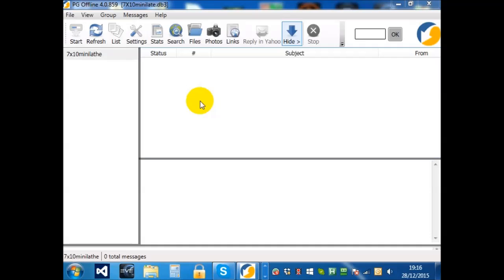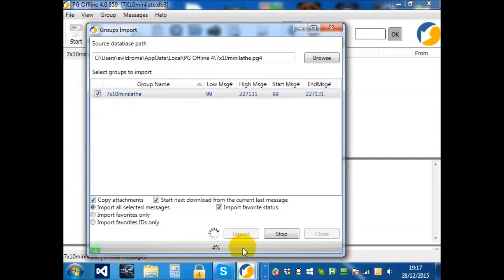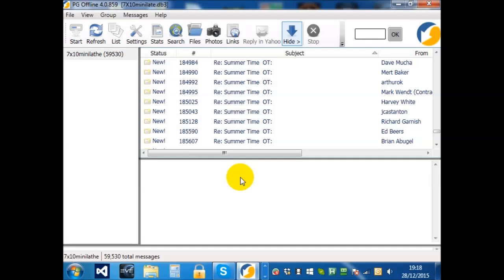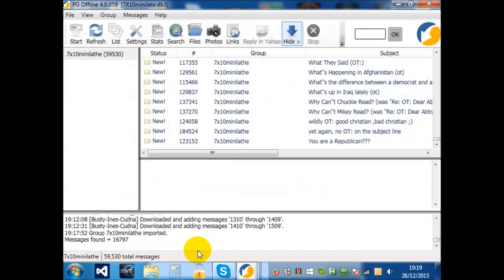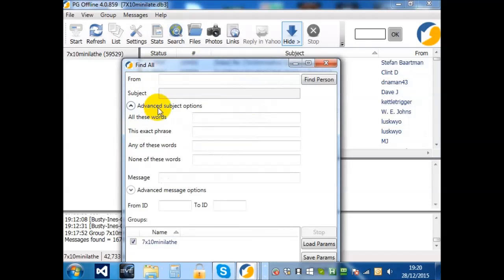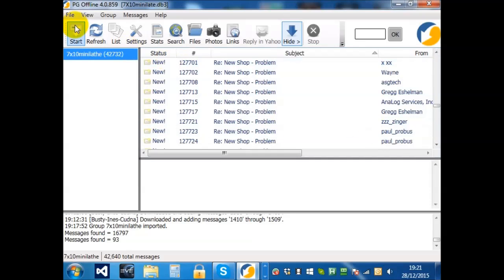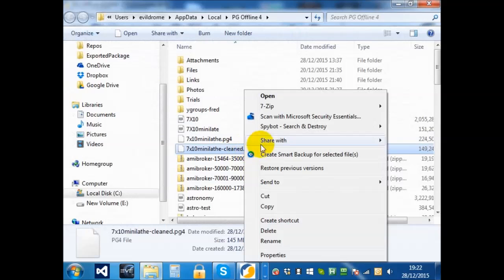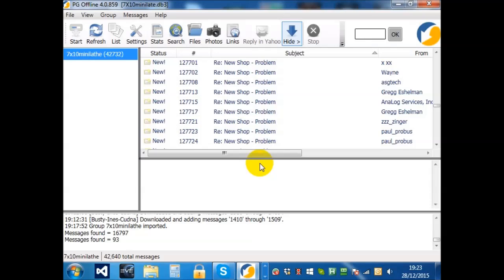PG Offline Import Clean Export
How to import an archive file of Yahoo Group Messages, clean the archive and Export the file using PG Offline